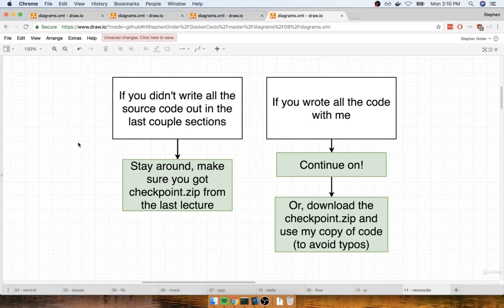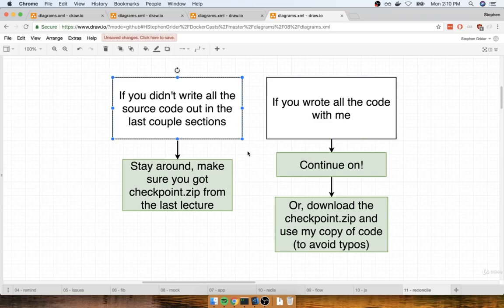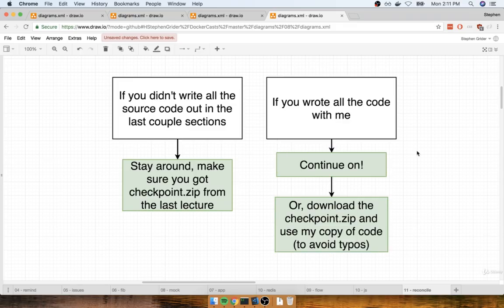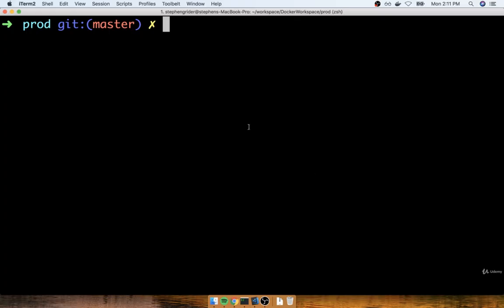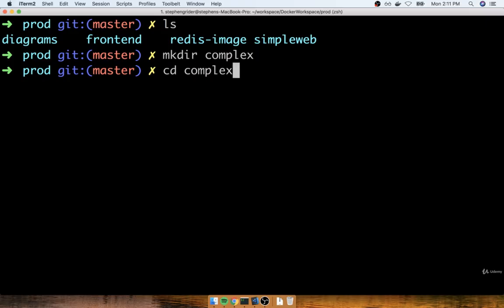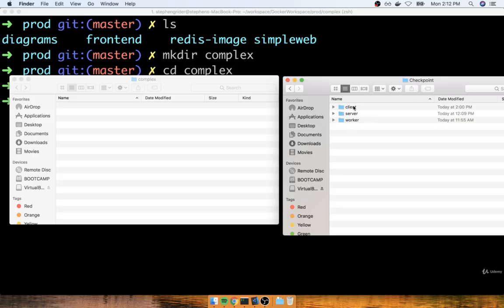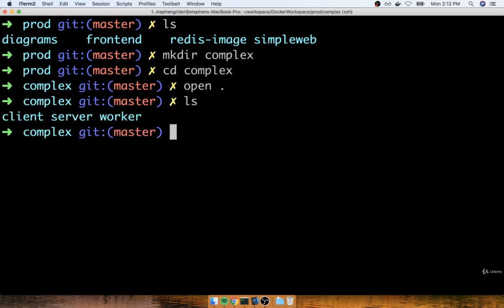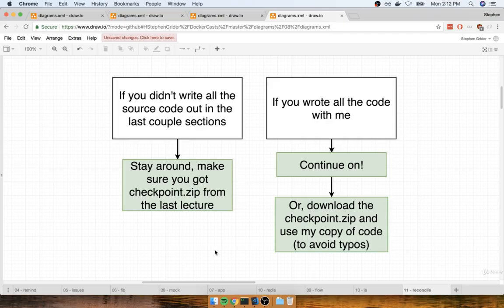109 Checkpoint Catchup